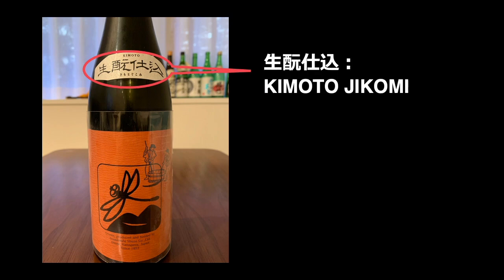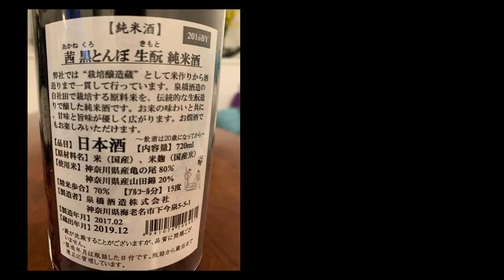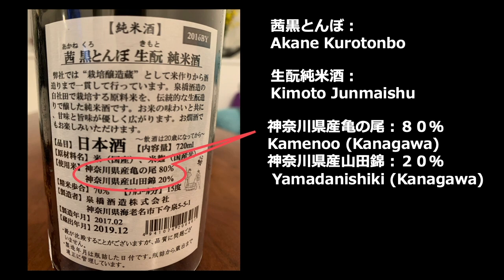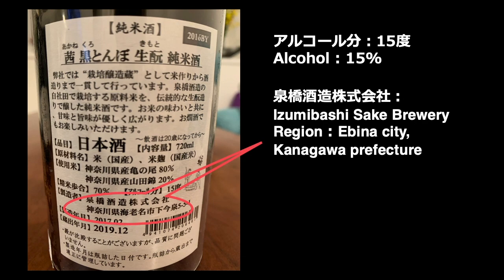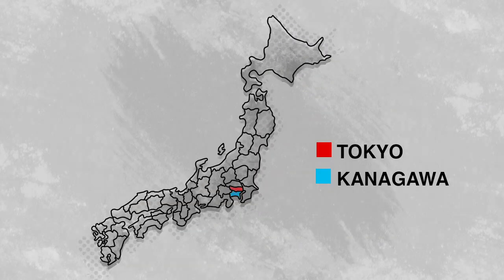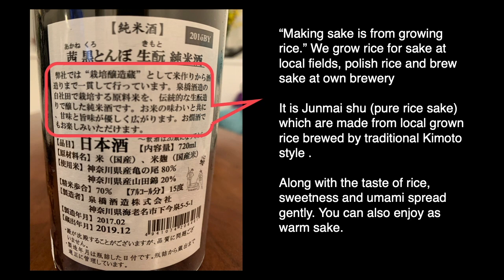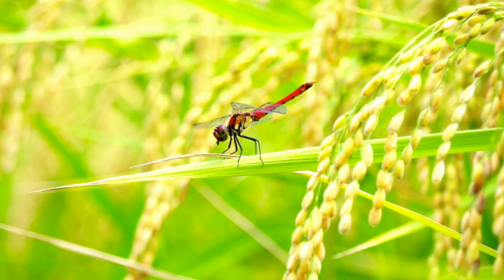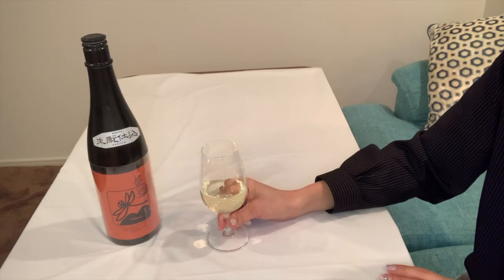How to taste Japanese Sake - Akane Kurotonbo Kimoto Junmaishu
This video is about the Japanese sake, Akane Kurotonbo Kimoto Junmaishu
Hope you can learn about this sake and enjoy it with me!